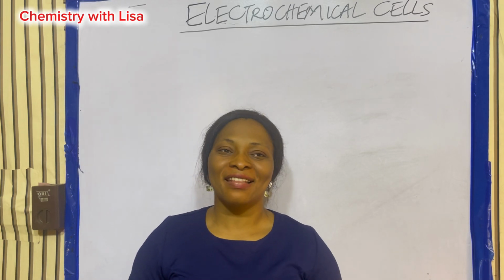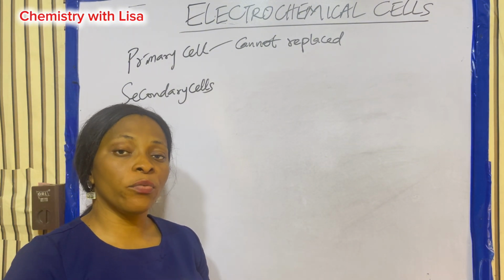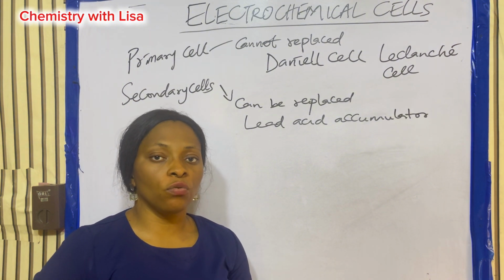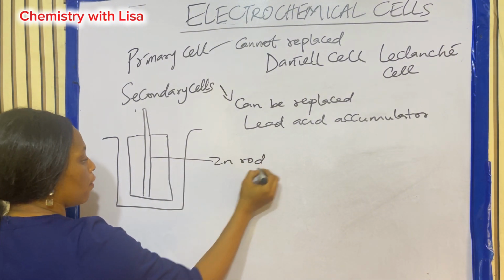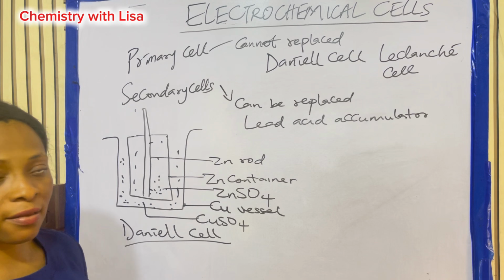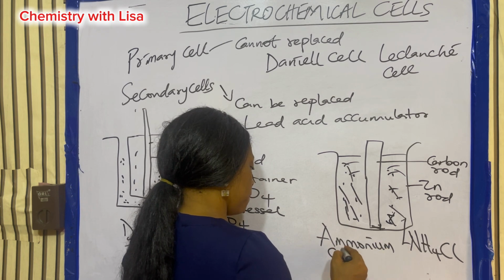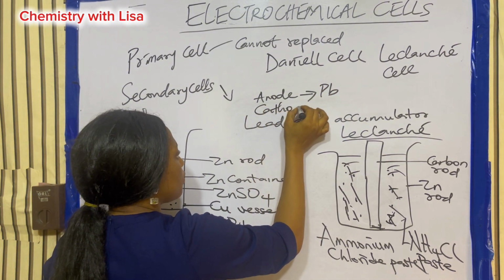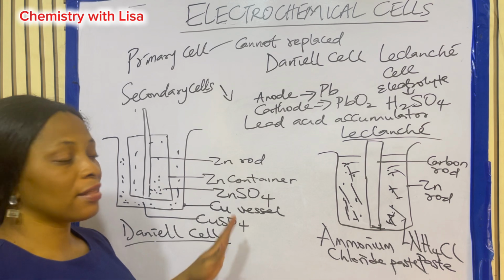ELECTROCHEMICAL CELLS: JAMB CHEMISTRY 2025 FREE ONLINE LESSON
In this JAMB Chemistry 2025 lesson on electrochemical cells, I guide you through the essential concepts of how electrochemical cells work. I cover the key components like the anode, cathode, electrolyte, and how they interact to produce electrical energy. Using easy-to-understand explanations, I break down how to calculate the cell potential and predict the direction of electron flow in these cells. We also explore practical applications, such as batteries and corrosion. By the end of this tutorial, you'll have a solid grasp of electrochemical cells, making you well-prepared for your JAMB exams!